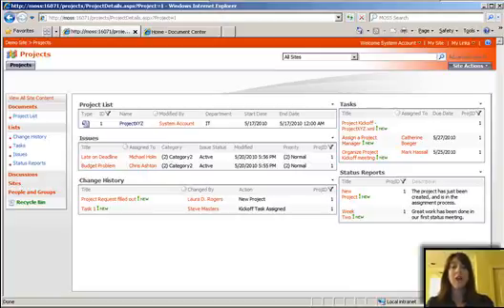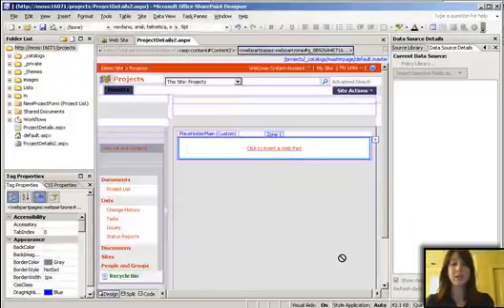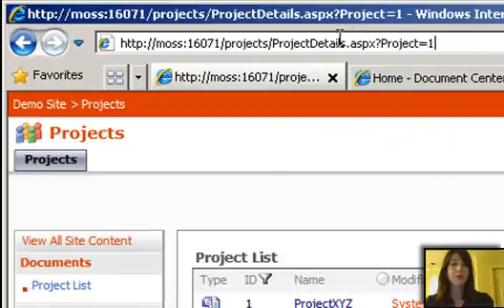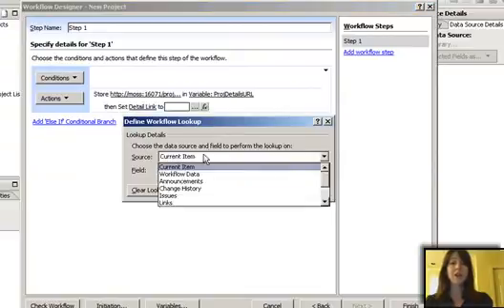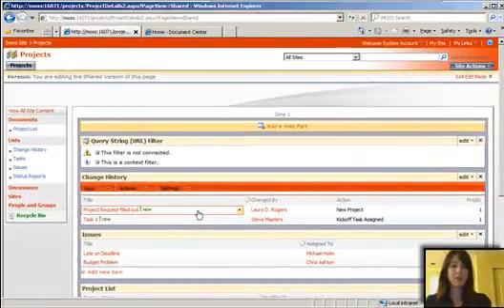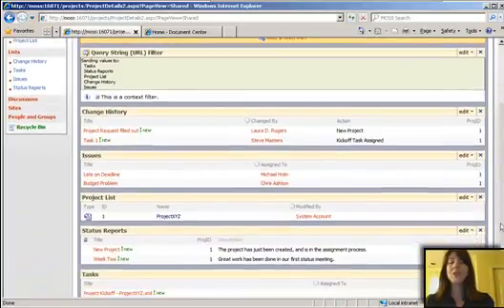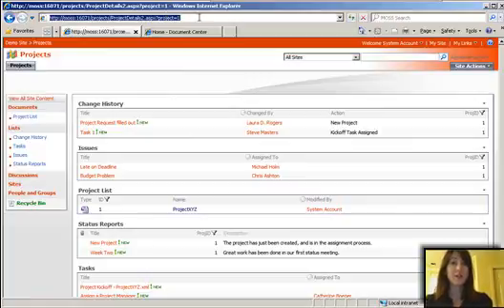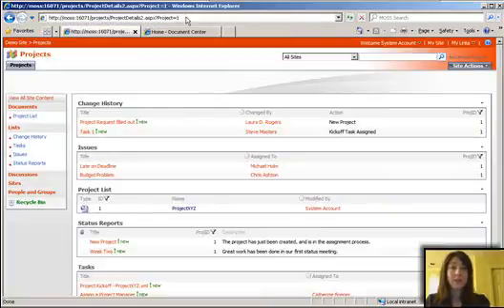Data View Web Part - Query String Part 2